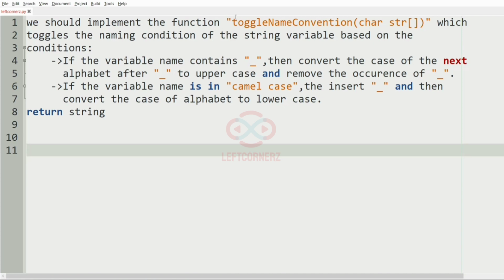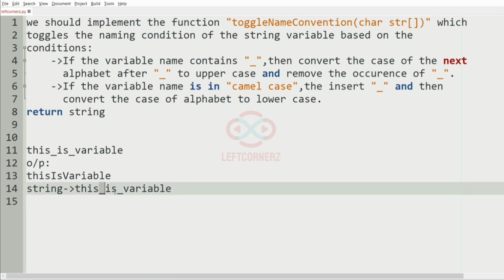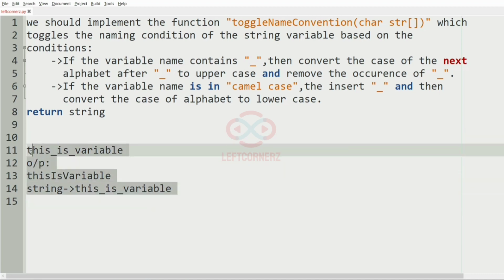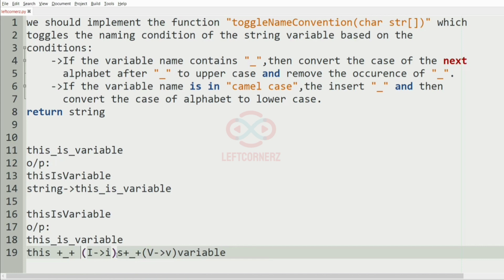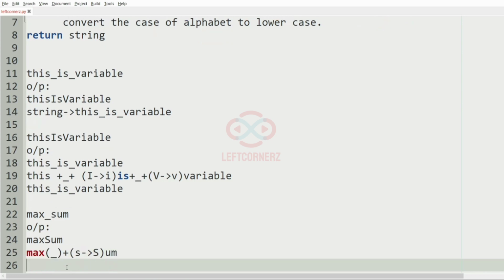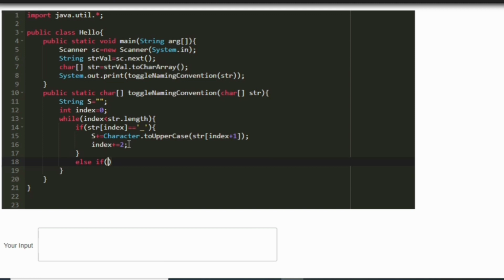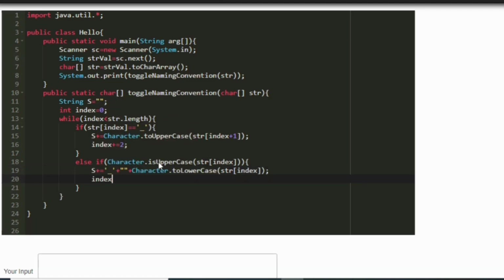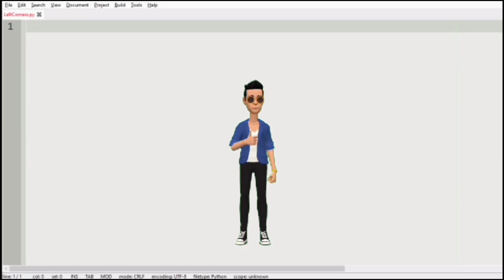skillrack daily challenge logic and solution -function- toggleNamingConvention(31-10-2020)[id-10509]